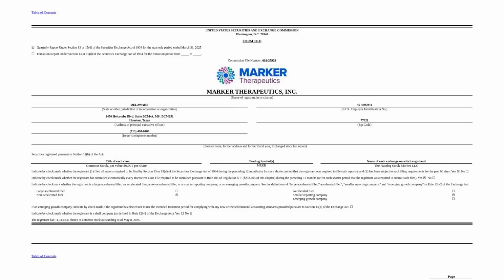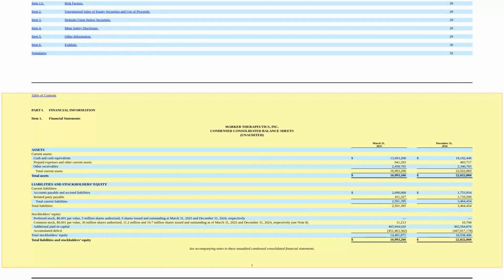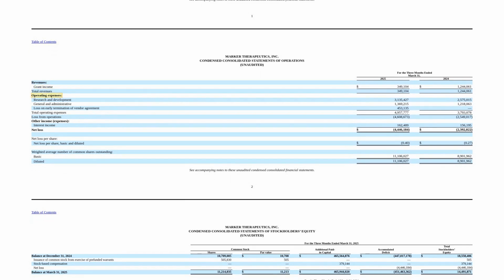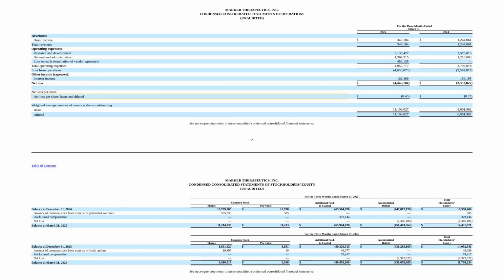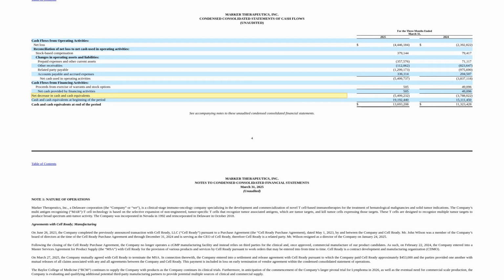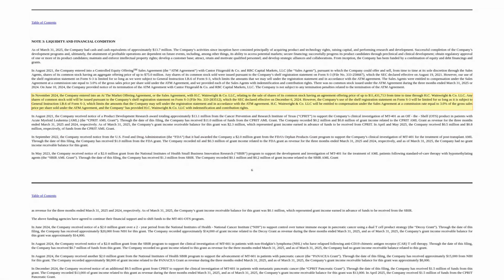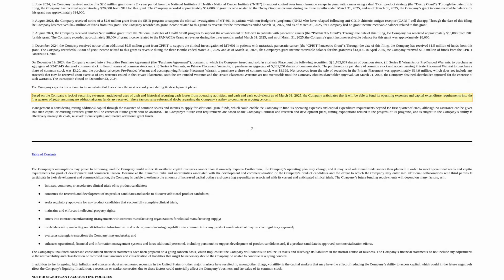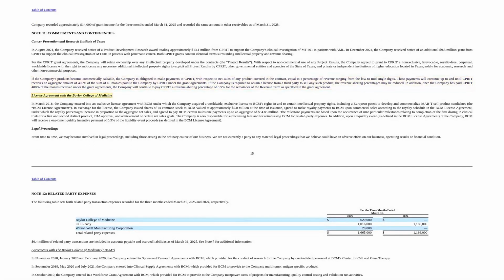Marker Therapeutics: A Red Flag in Their Latest Filing?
if you want to go deeper, here are some details:
Company: Marker Therapeutics, Inc.
Filing Type: 10-Q
Publication Date: Thu, 15 May 2025 16:00:50 EDT

Filing Details:
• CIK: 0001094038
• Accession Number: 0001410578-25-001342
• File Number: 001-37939